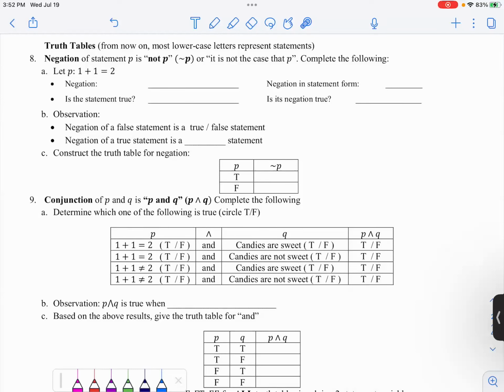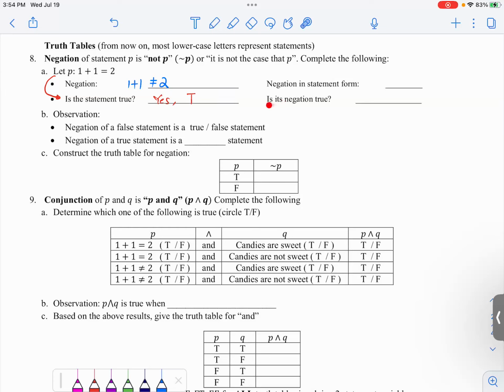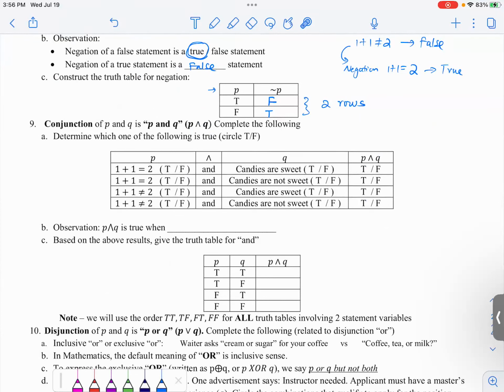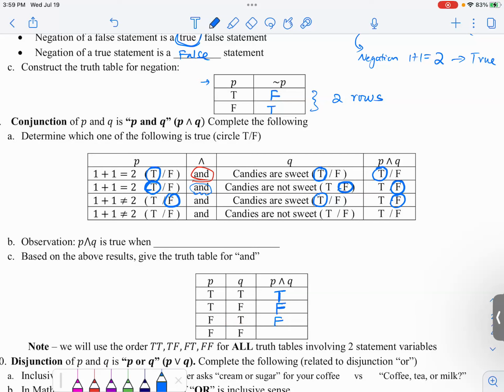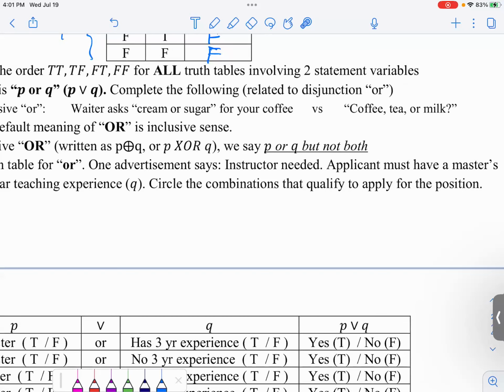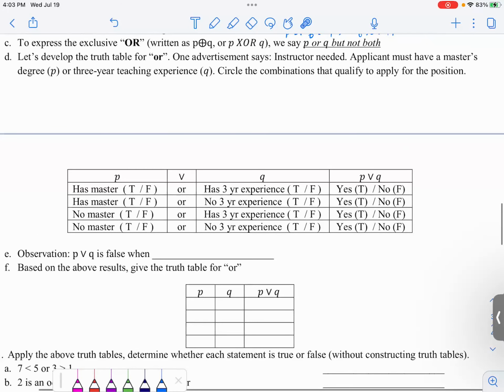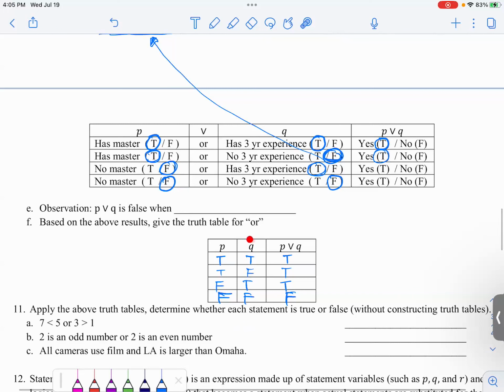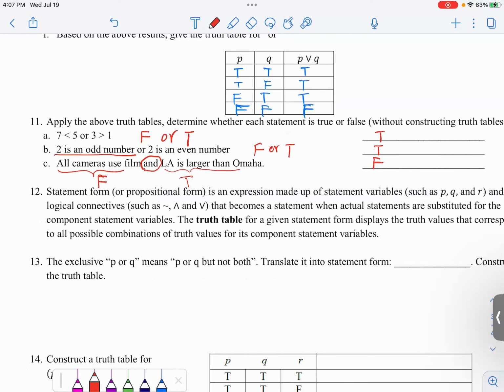2 1 Part 2 logical form and logical equivalence